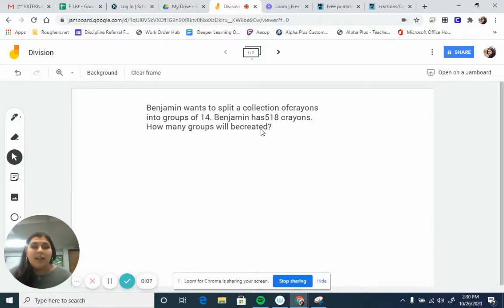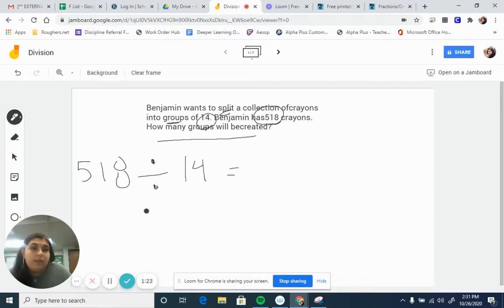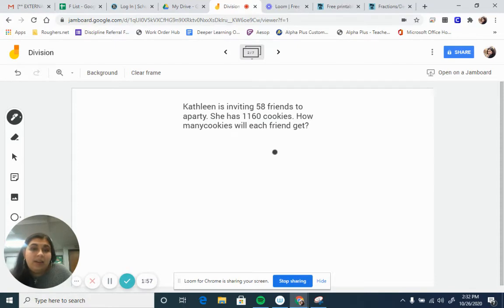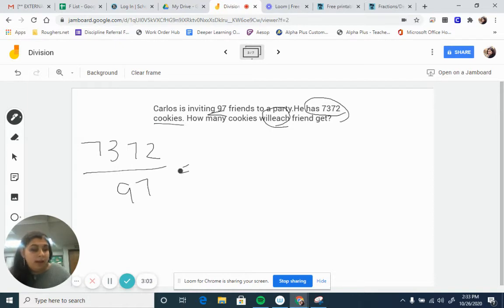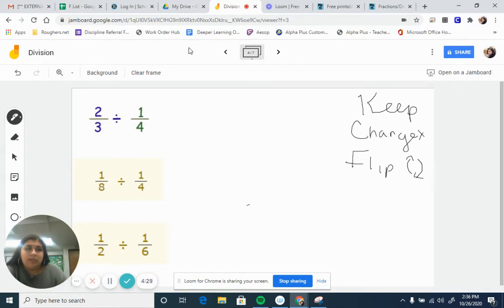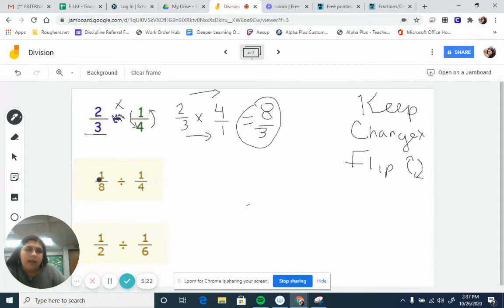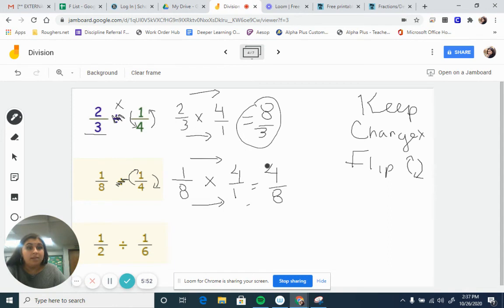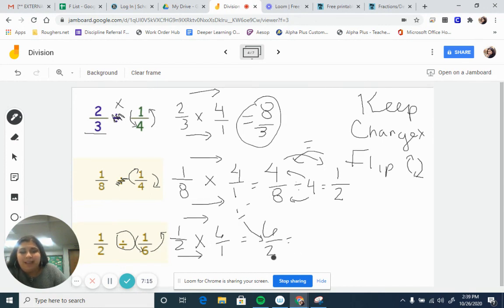Middle School Basics Dividing Integers and Fractions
Hello my wonderful students and families! Today we are talking about dividing integers and fractions!